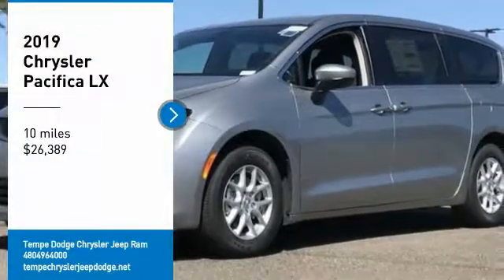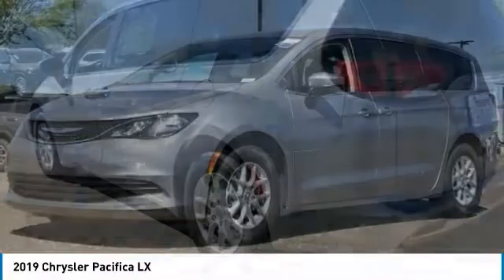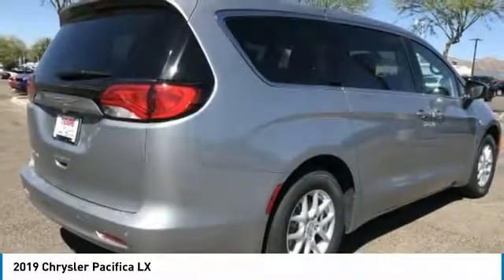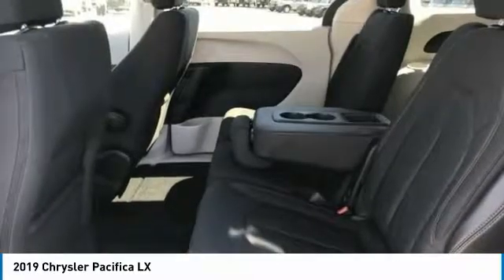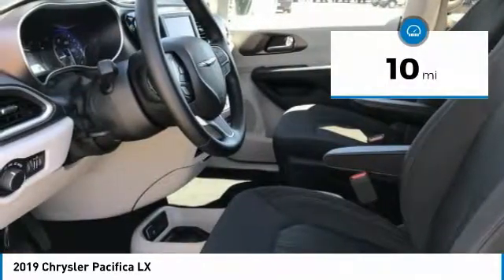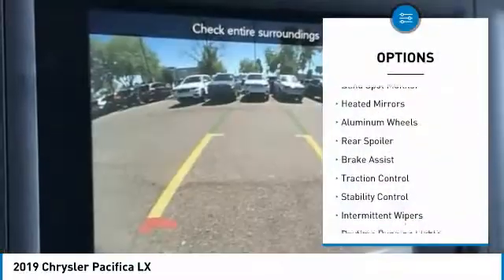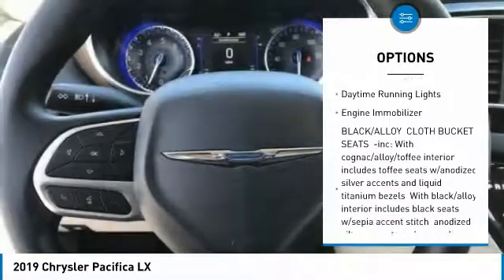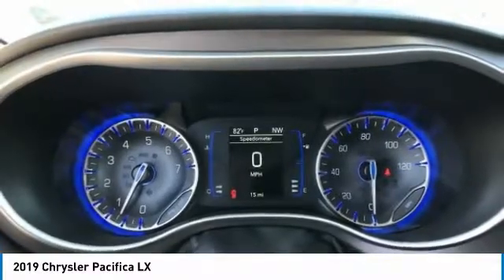2019 Chrysler Pacifica KC13447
2019 Chrysler Pacifica LX 19/28 City/Highway MPG Price includes: $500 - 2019 West BC CCAP Retail Bonus Cash WECKE. Exp. 07/09/2019, $1,000 - Chrysler Capital 2019 Bonus Cash 44CKB3. Exp. 07/09/2019, $500 - 4th of July Bonus Cash 40CKY. Exp. 07/09/2019, $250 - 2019 Retail Consumer Cash 70CK1. Exp. 07/09/2019.